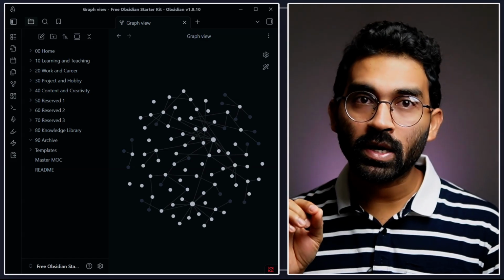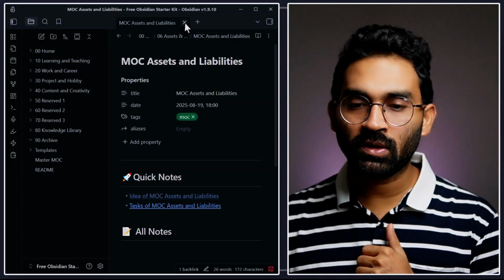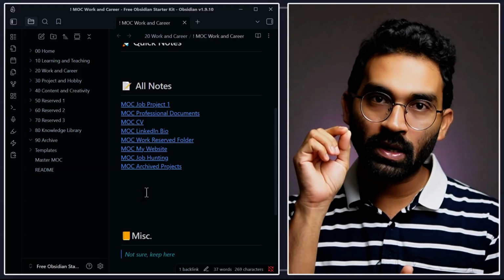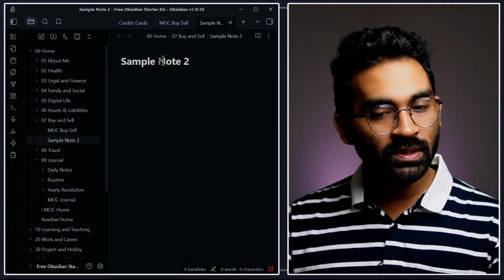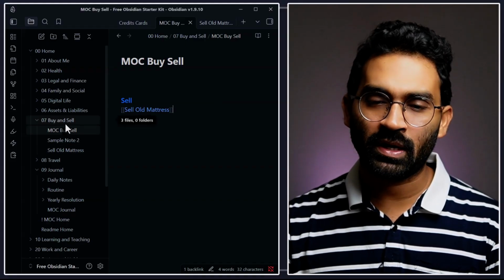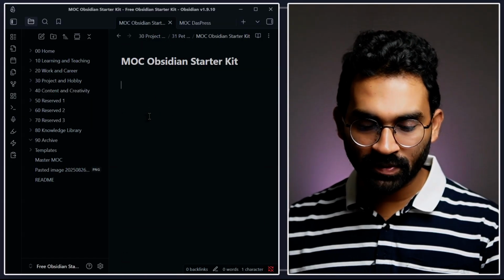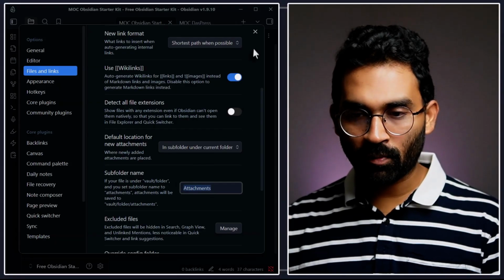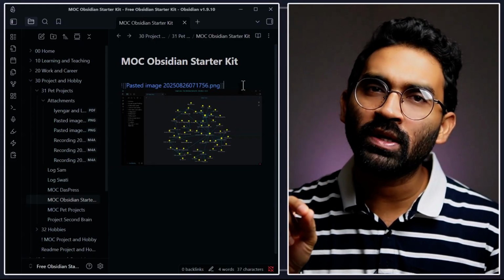Inside My Obsidian Vault: Note Creation & Attachment Management (Part 2)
This is Part 2 of my Obsidian vault organization series. If you missed Part 1, check it out here: Inside My Obsidian Vault: Full Organization Method (Part 1)
In this video, I dive deeper into my workflow to show you exactly how I:
- Create new notes using Ctrl + N and placeholder notes inside MOCs (Maps of Content)
- Keep every note automatically indexed in the right project or subfolder
- Solve the biggest headache in Obsidian — attachments cluttering your vault
- Configure Obsidian to store images, PDFs, and files neatly inside an “attachments” subfolder

By the end of this tutorial, you’ll have a tidy, future-proof vault where notes and files always stay in the right place.